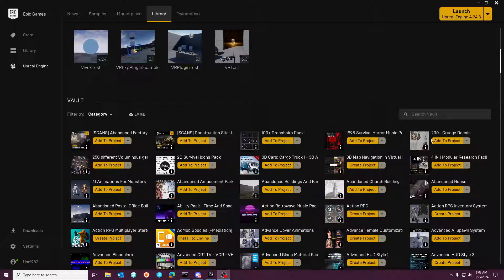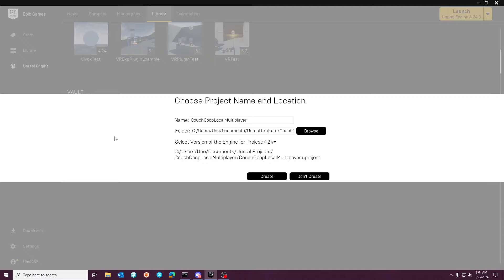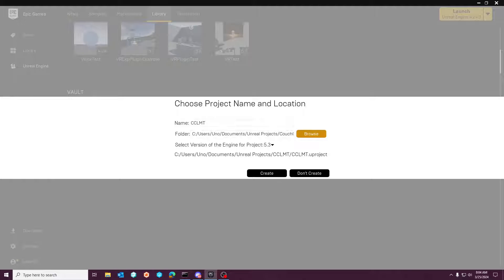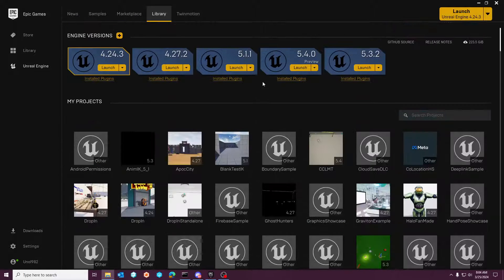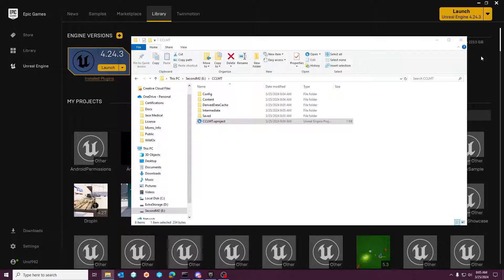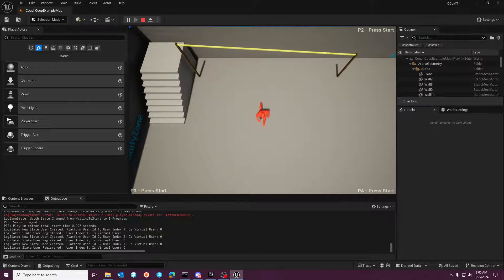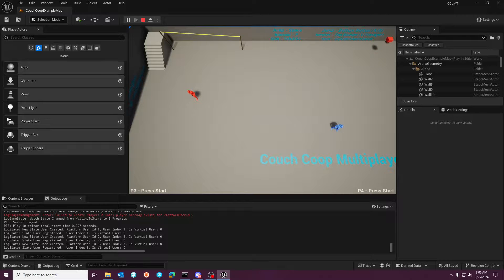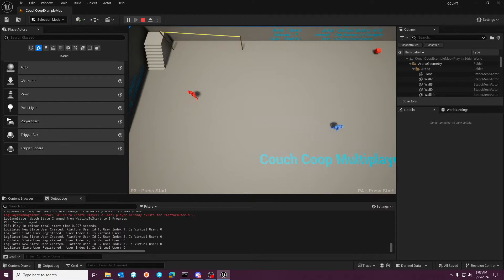UE5.4 Preview Couch Coop Local Multiplayer Template (Skip assigning gamepad to player 1 fixed)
Going over bug being fixed and how to swap to UE5.4 preview from UE5.3 Couch Coop Multiplayer template